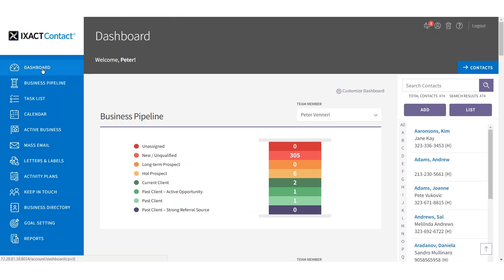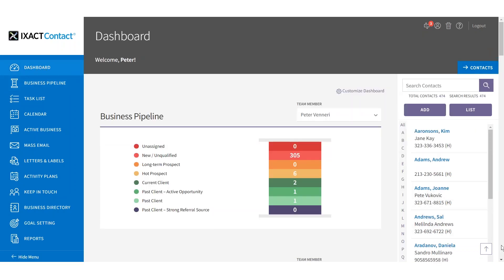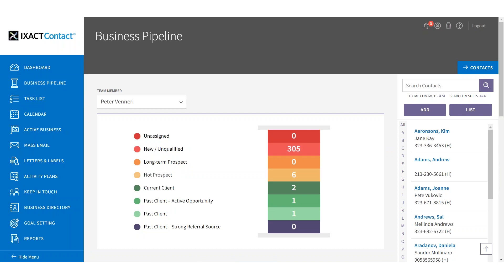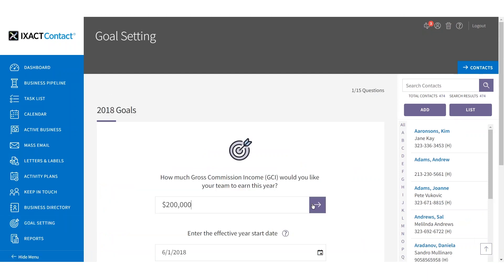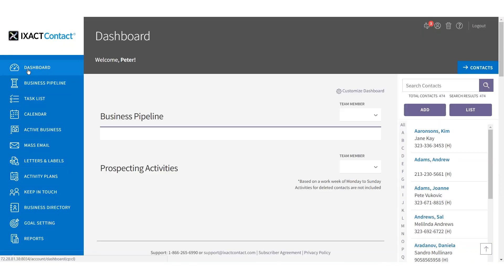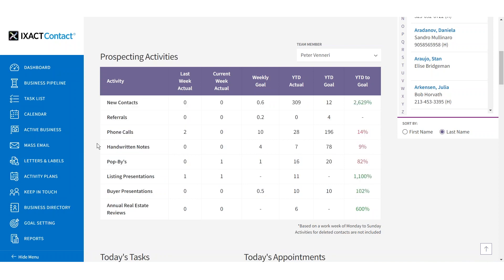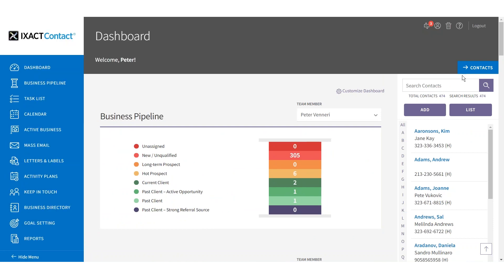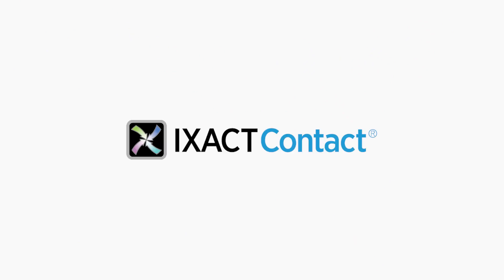Introducing the All New IXACT Contact Real Estate CRM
Introducing the All New IXACT Contact featuring a stunning new user interface, and new functionality in the areas of goal setting and lead management.  This new version positions IXACT Contact as the real estate CRM of choice for agents, teams, and brokerages looking for a next-gen CRM solution that features an easy modern interface, powerful marketing automation capabilities, a wealth of real estate marketing content, and ‘Concierge’ service and support.